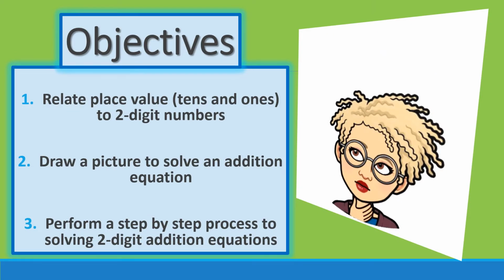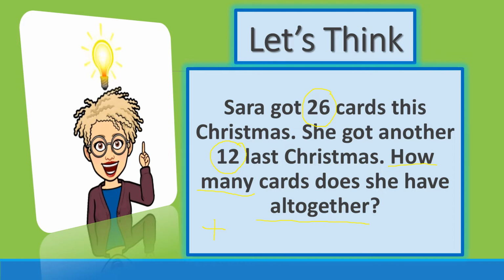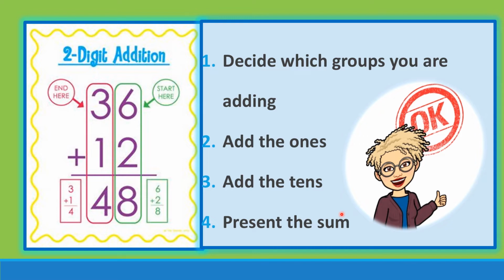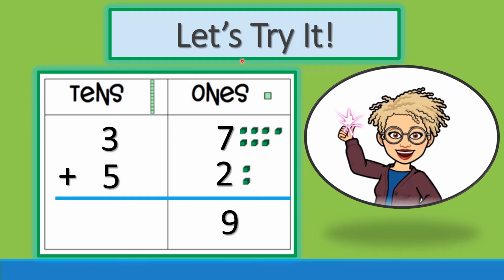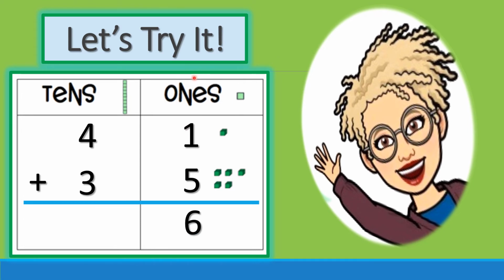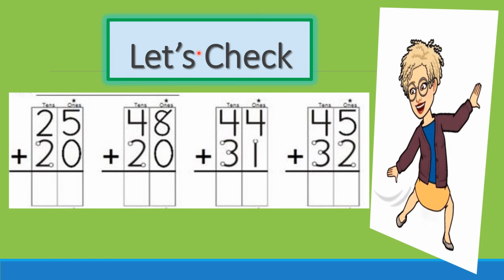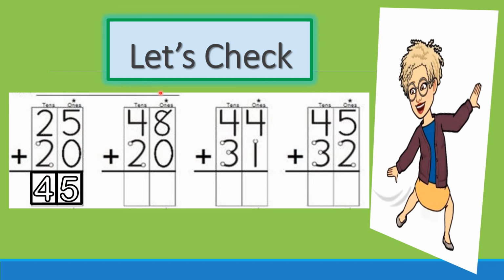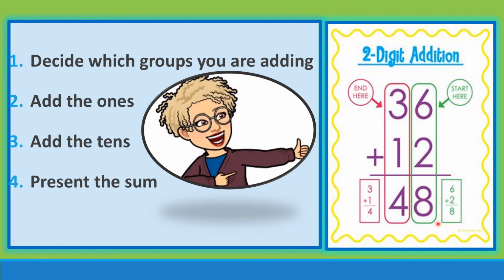Adding 2 Digit Numbers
Mathematics
Grade 1
Dr. Dyontalee Rolle